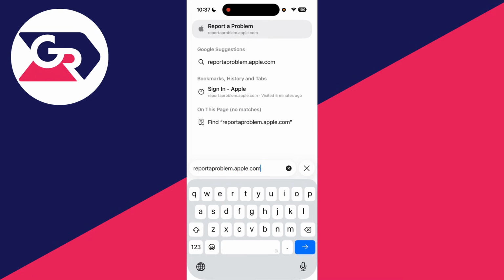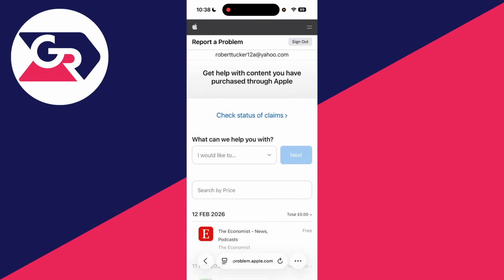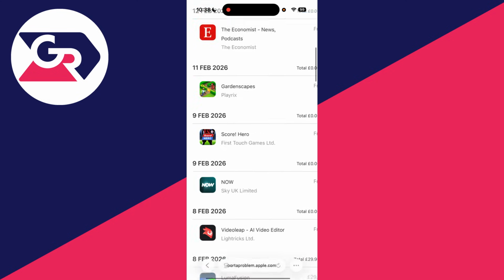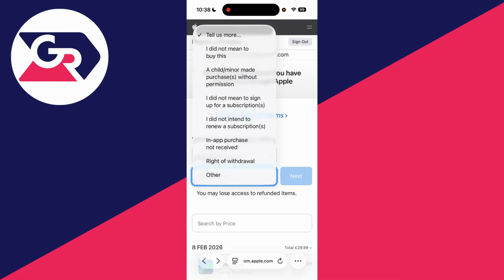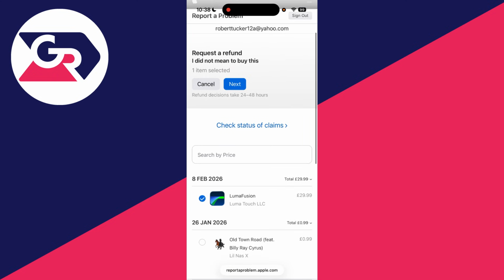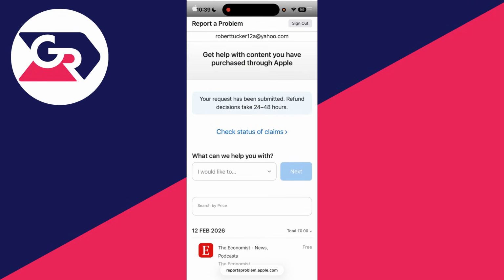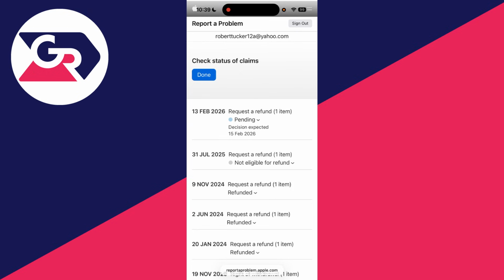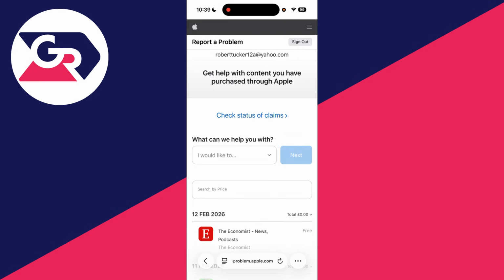How To Refund An App Store Purchase - Step By Step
Learn how to refund app store purchase in this video.

GuideRealm